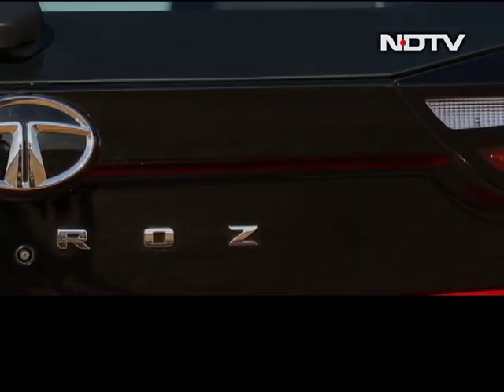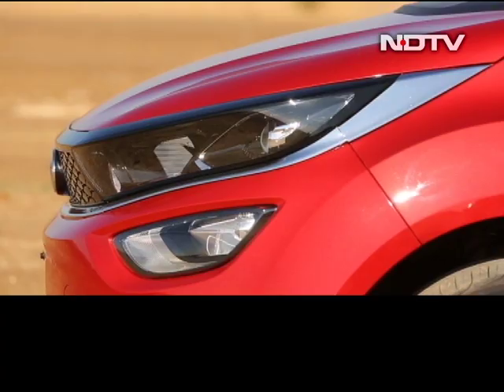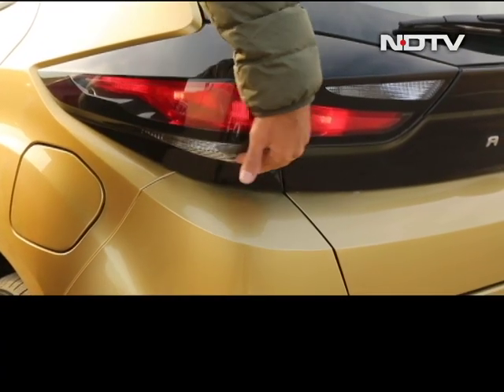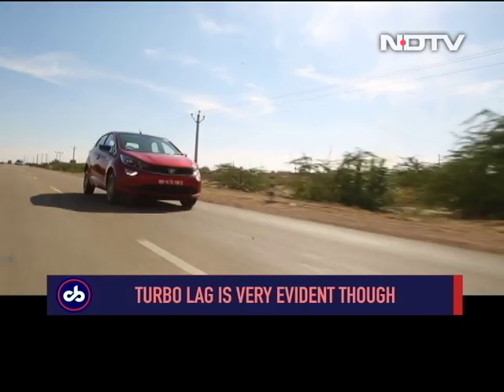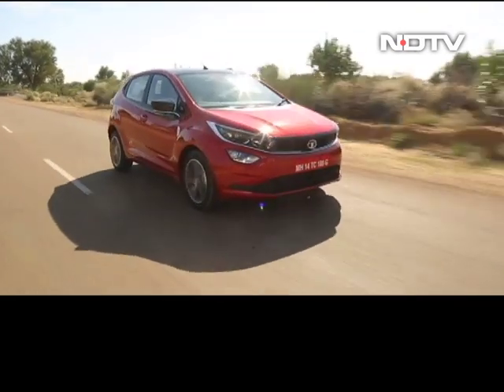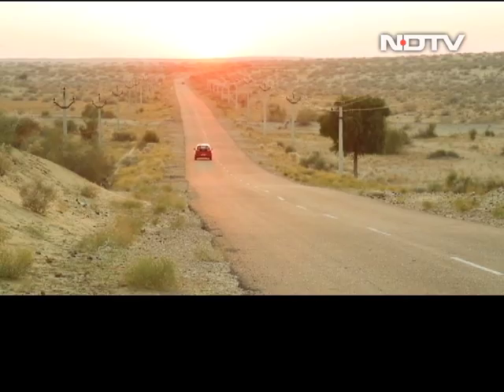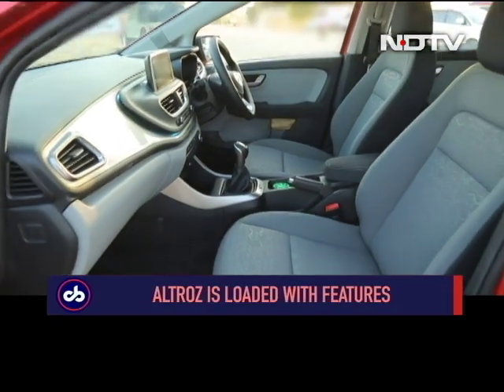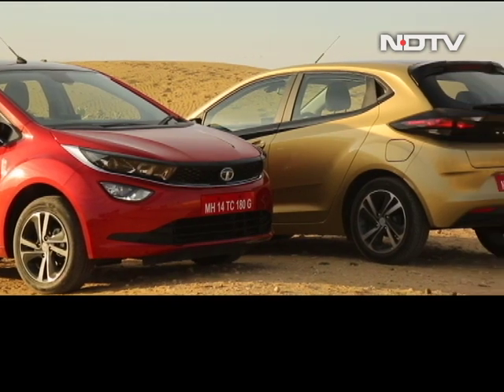Tata Altroz Review, 2019 India Bike Week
This week on the Car and Bike show, we bring the much talked Tata Altroz premium hatchback which is ready for launch. We test the car's two engine variants in the picturesque landscape of Jaisalmer, that also provides brilliant roads for our test. Next up, we visit the 2019 India Bike Week which was the biggest edition yet and it was filled with motorcycles, revelry and bonhomie. Along with hot unveils, the IBW saw crazy participation, competition and beautiful band performances as well. It is Asia’s biggest biking festival and was a two day long party in Vagator, Goa. Carandbike had a good time being a part of the 2019 India Bike Week, here’s our experience.